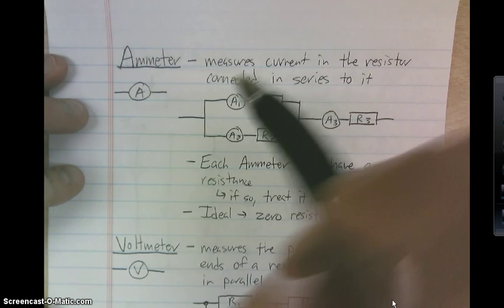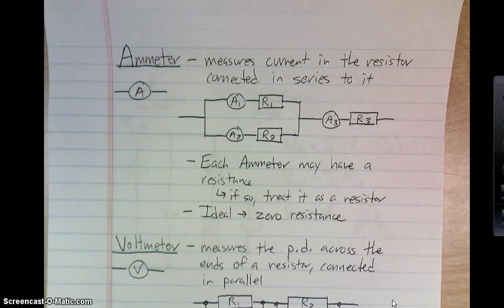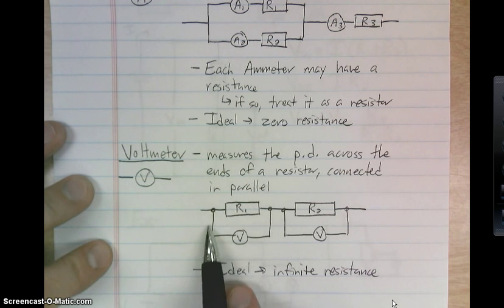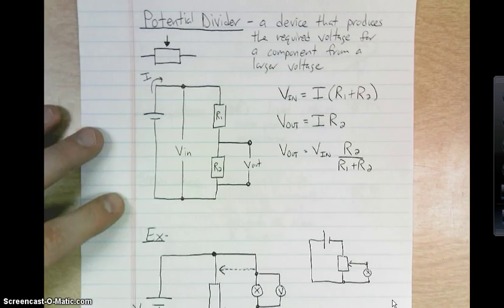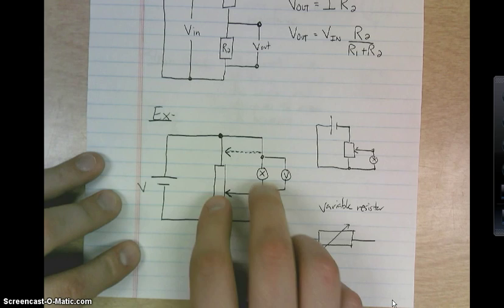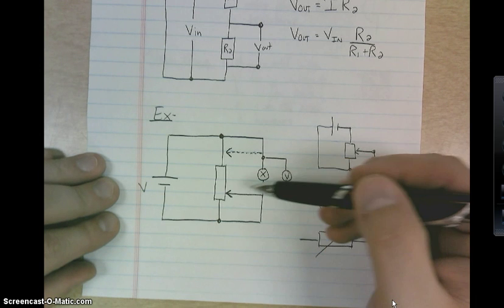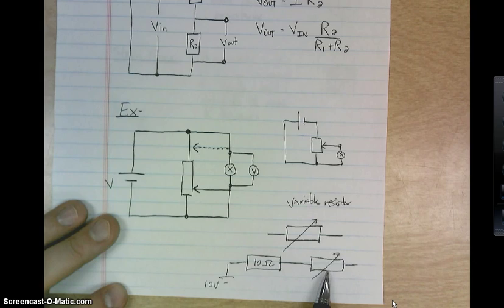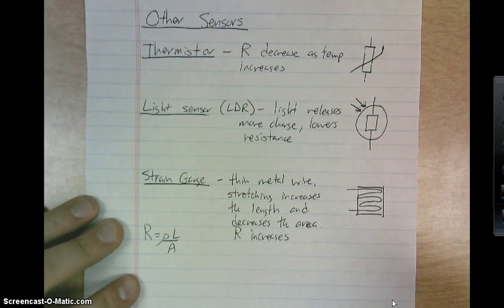Ammeters,Voltmeters,Variable Resistors, and Sensors